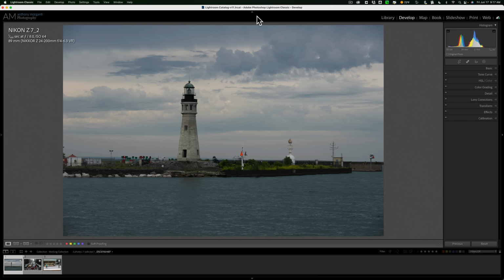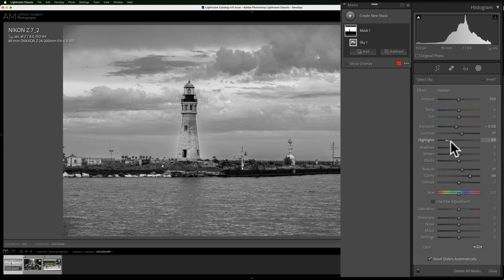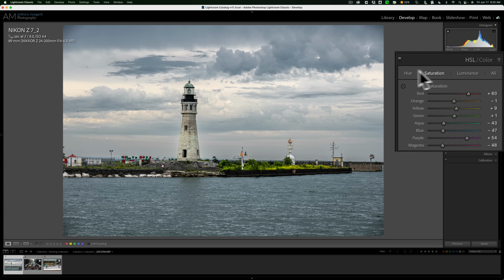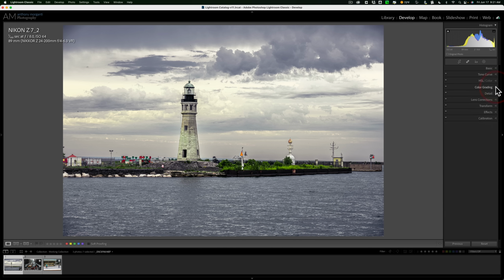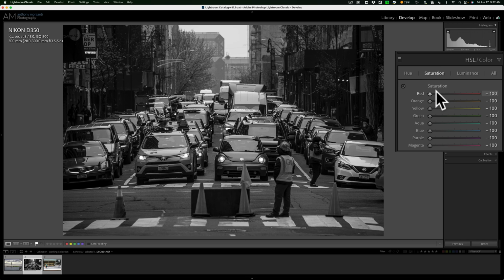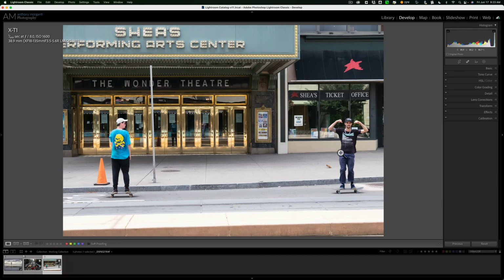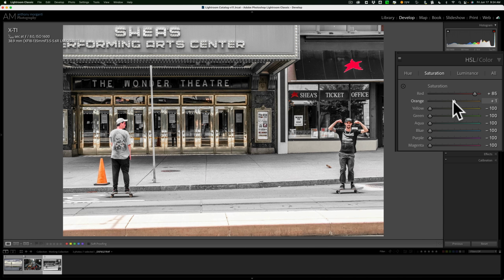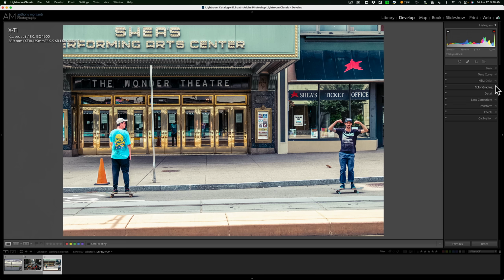A NEW Way to Edit Color Photos? With SURPRISING Results?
In this video, I demonstrate how to edit a color photo by first converting it to black and white, editing it from there then, at the end, add back the color.